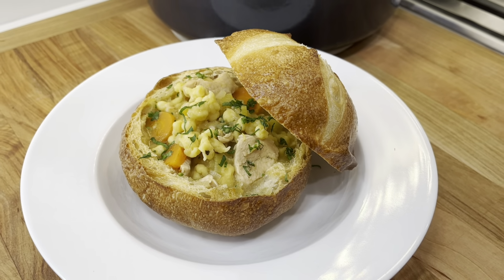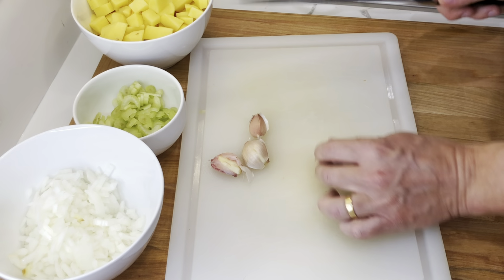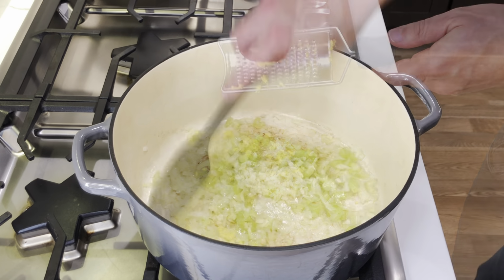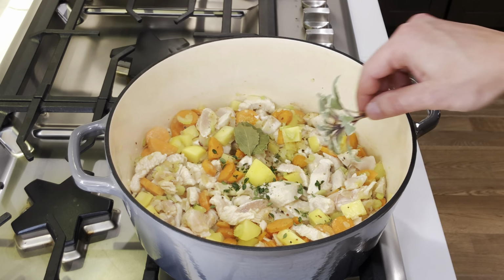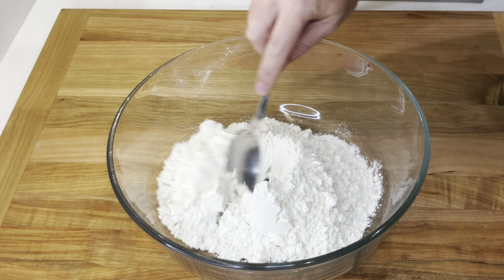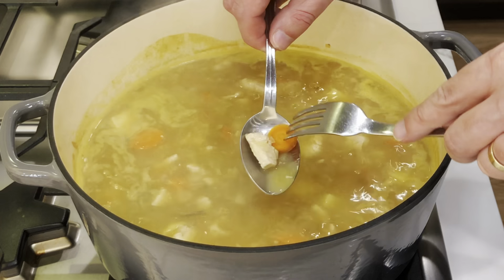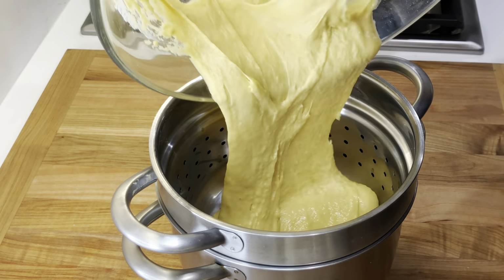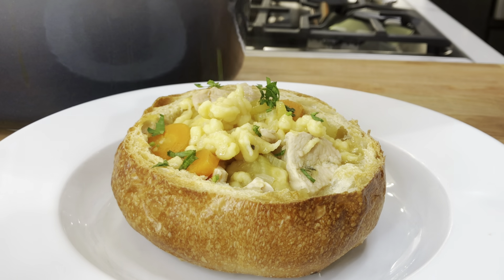CHICKEN SPEATZLE "NOODLE" SOUP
Follow this recipe to make a delicious Chicken and Spaetzle Noodle Soup.

Ingredients:
1 yellow Onion
4 cloves of garlic
1 inch piece of ginger
2 stalks of celery
2 large carrots
1 large or 2 medium golden potatoes
1 1/2 pounds of chicken breast cut into cubes
2 bay leaves
2 sprigs of thyme
1 sprig of sage
8 cups of chicken broth
Salt
fresh ground black pepper
1/2 teaspoon of red chili flakes
Chopped parsley to serve

Spaetzle:
1 1/2 cups of all purpose flour
3 large eggs
1/2 cup of milk
1/2 teaspoon of salt